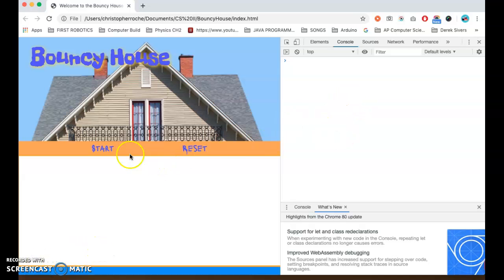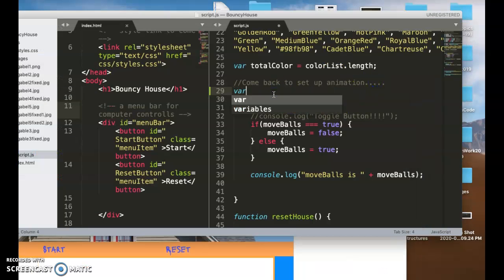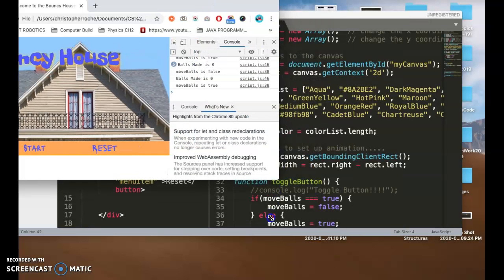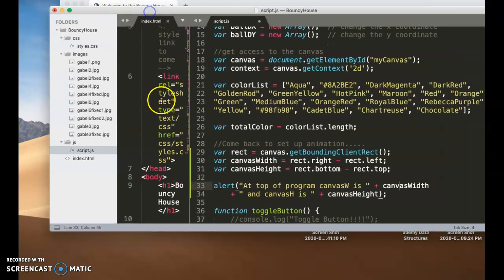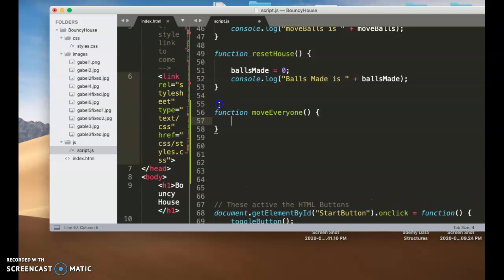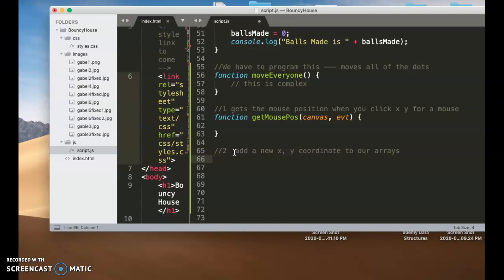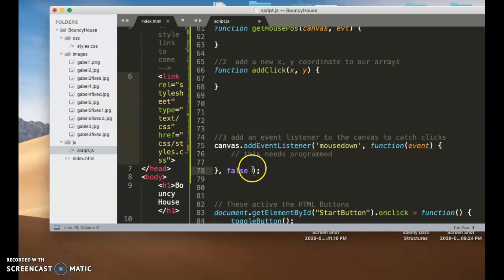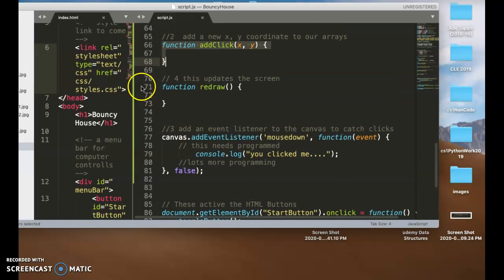Week 3 Bouncy House Video 3 Setting Animation Functions